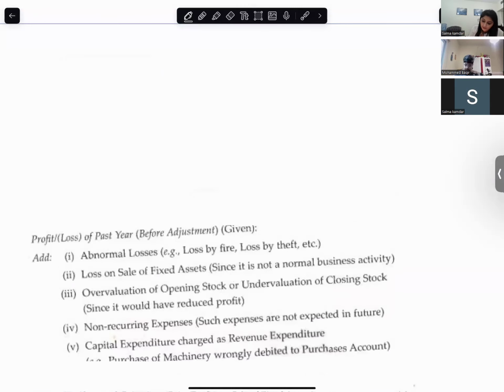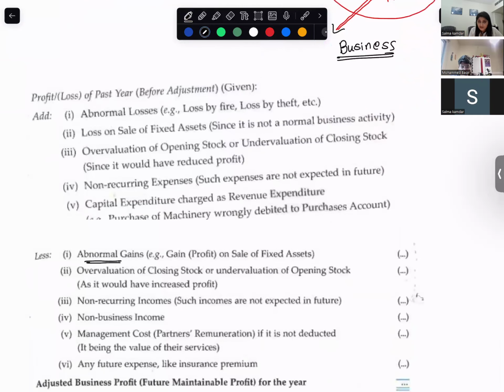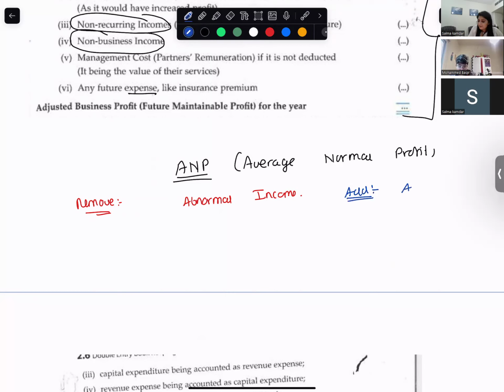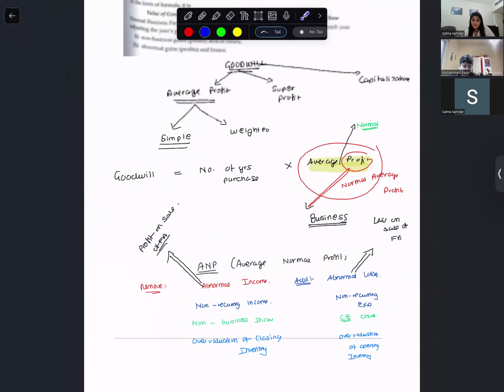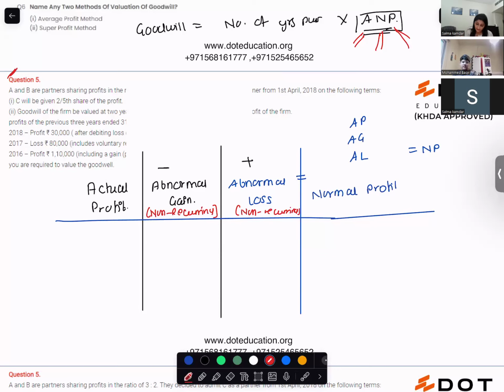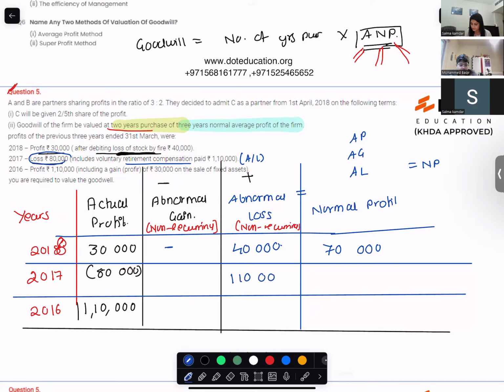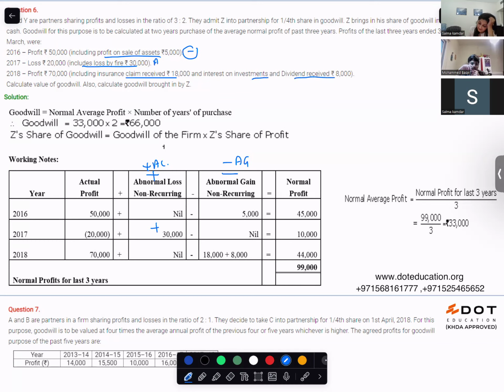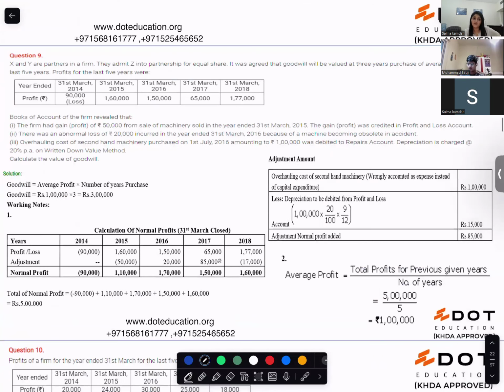Calculation of Average Normal Profit